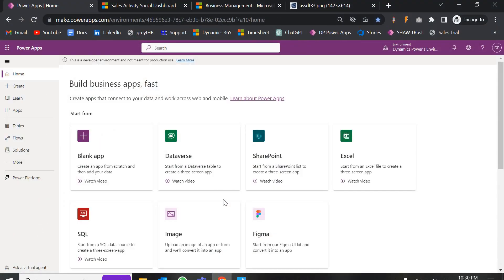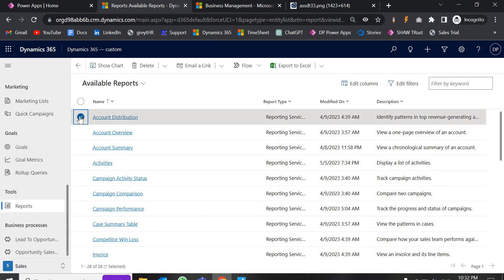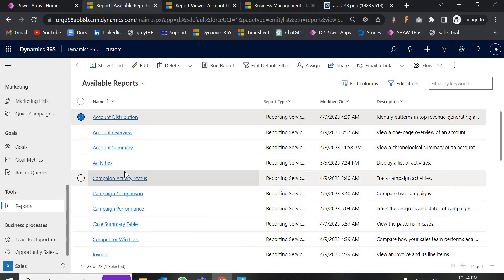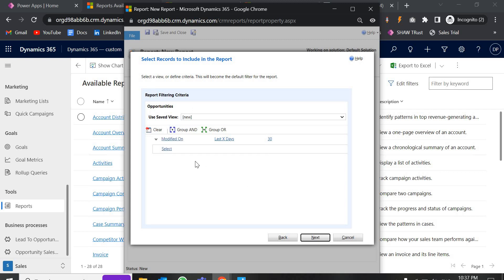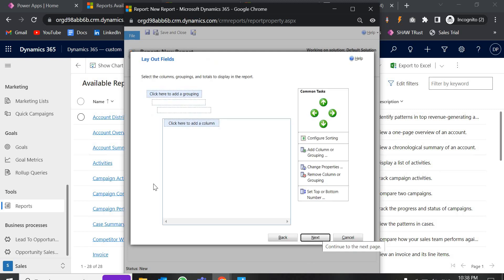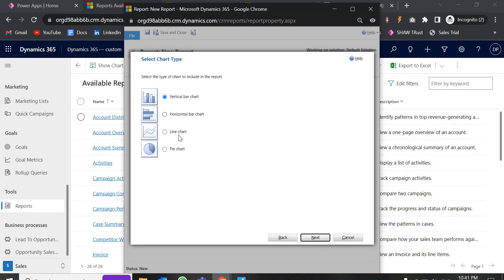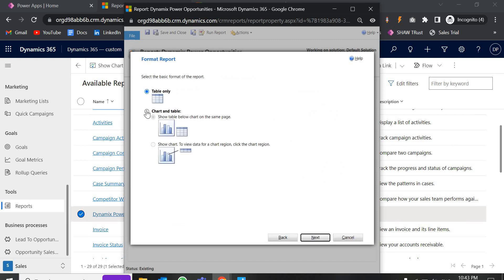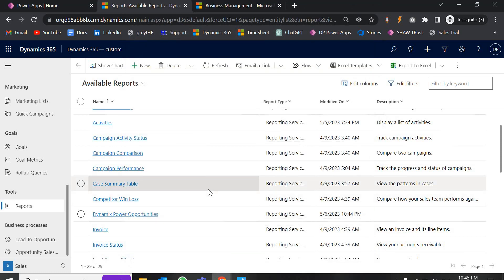Reporting in Dynamics 365 |Power Platform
Dynamics 365 provides a reporting wizard, which is a tool that helps you create and modify reports quickly and easily. We can also use SQL Server Reporting Services (SSRS) for creating complex reports in Dynamics 365. I'll be explaining SSRS report creation in the next video.
You can refer to the below blog for a stepwise explanation with snapshots